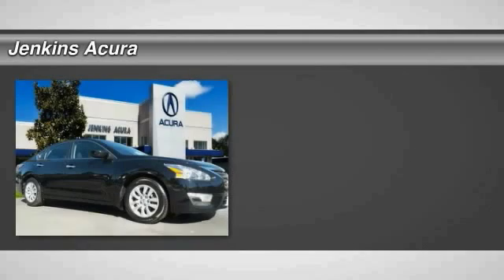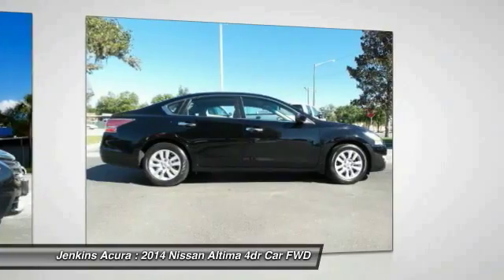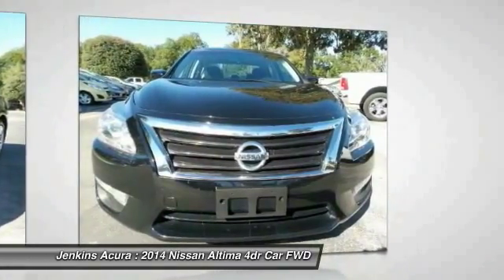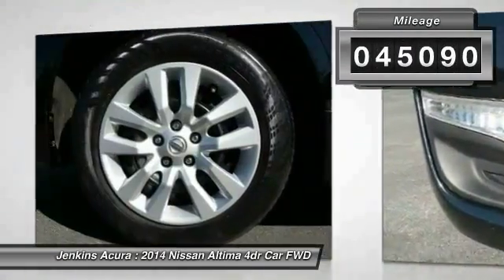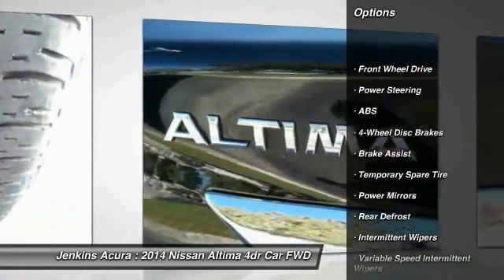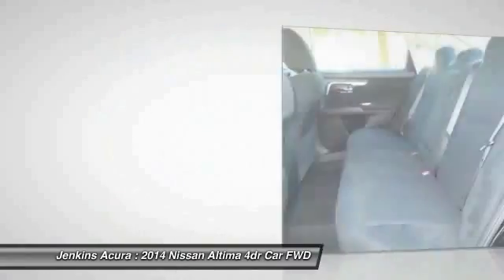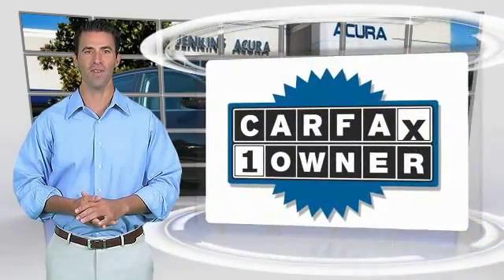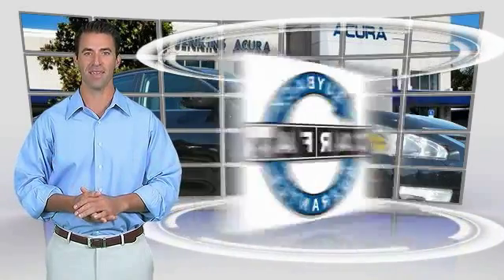2014 Nissan Altima Ocala Florida 1P5004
2014 Nissan Altima

Jenkins Acura
2025 SW College Road

New Arrival! *CarFax One Owner!* *Bluetooth* *Steering Wheel Controls* *Aux Audio Input* Automatic Headlights AM/FM Radio *a Multi-Point Inspection* Popular color combo! *This Nissan Altima gets great fuel economy with over 38.0 MPG on the highway!* Wheel Alignment *Stability Control* ABS Brakes New Cabin Air Filter Front Wheel Drive *Please let us help you with finding the ideal New, Used, or Certified vehicle.